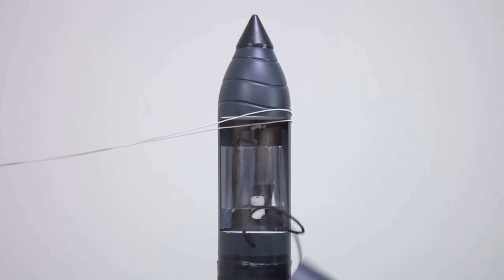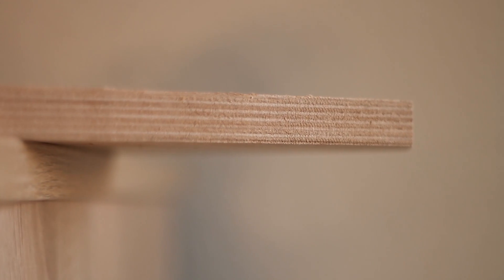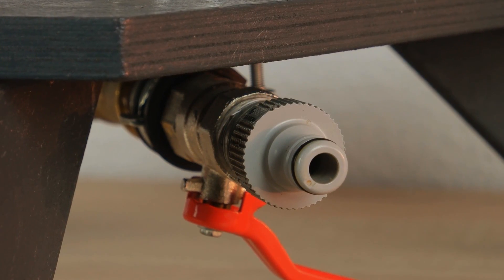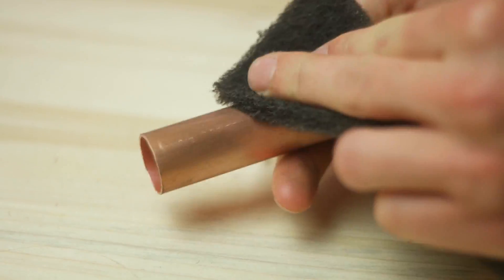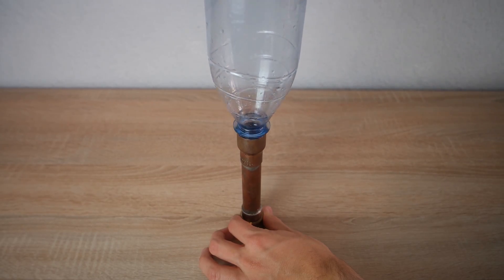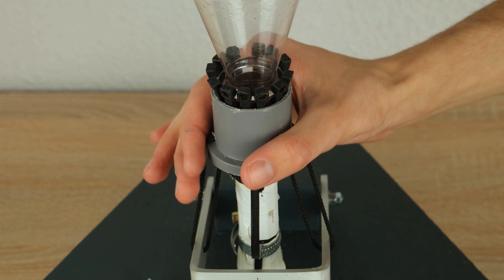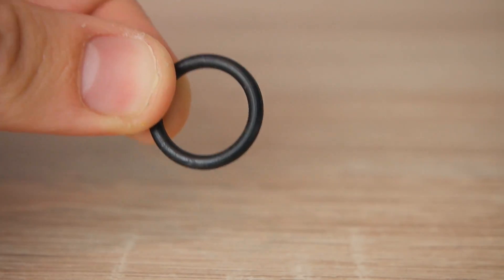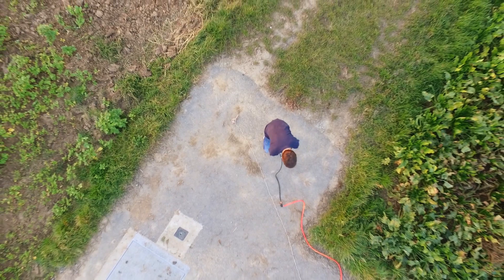DIY: How to build a Launcher for Water Rockets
In this video we show you the construction of a Full Bore Launcher (FBL) so that you can get the most out of your Water Rockets.

This tutorial shows techniques that are not invented by us. We want to say thank you to all members of the water rocket community who made it possible to build water rockets like that, thanks to their creativity and great ideas. We want to honor the minds behind this ideas and have created an area at the tutorial section of our website with a list of references.

A huge thank you goes to George from AirCommandRockets, who does not only build fantastic rockets but also helped us with optimizing the english version of this tutorial. Check out AirCommandRockets' YouTube channel:

To succeed with the construction of a water rocket, you will have to work very precisely and carefully. Especially some of the adhesives and resins are pretty dangerous. Thus, please wear gloves when working with adhesive or epoxy and don‘t breathe in the gases. It is recommended to work outside whenever toxic gases could develop. The launch of a water rocket may needs permission from the competent authority, depending on your location. You need the permission of the landowner if you launch on foreign territory. Please wear safety goggles when pressure testing or launching your rocket. Keep a safe distance to the pressurized rocket. We can not guarantee the accuracy, completeness or feasibility of any our tutorials.  We are not responsible for any damage or harm on objects, animals or humans. We do not guarantee that the information provided on this web site is complete, accurate and always current. This applies also to all links cited on this website points, either directly or indirectly. We are not responsible for any damage or harm to objects or individuals.

EQUIPMENT:
• Samsung NX500 with 16-50mm & 50mm F1.8 lens
• Sony A6000 with kit lens
• Tripod: Dörr Airpod 160 mit Videoschwenkkopf
• Editing software: Video Deluxe Premium